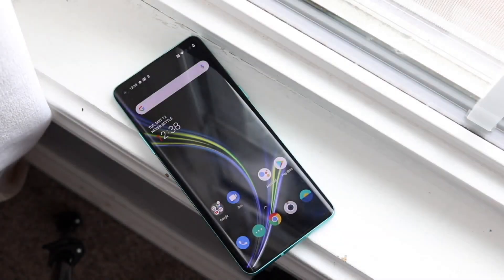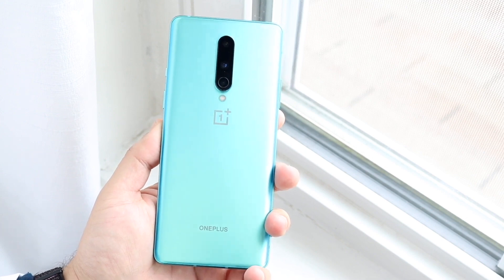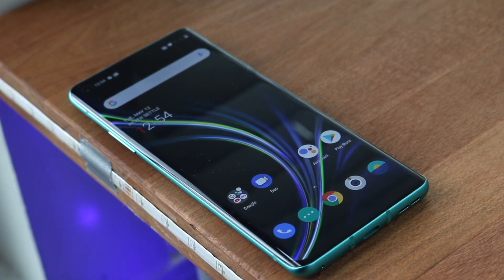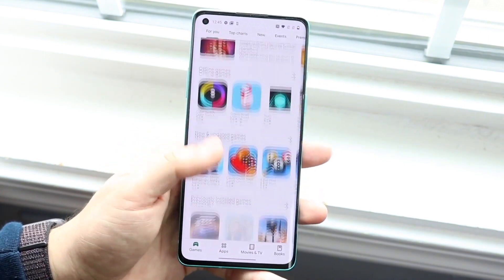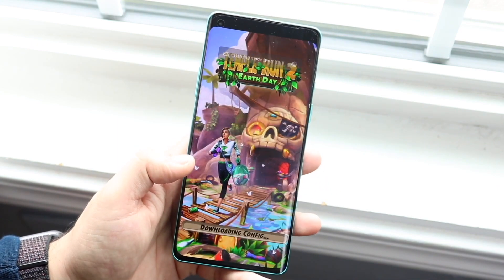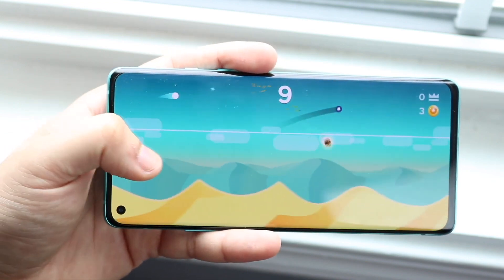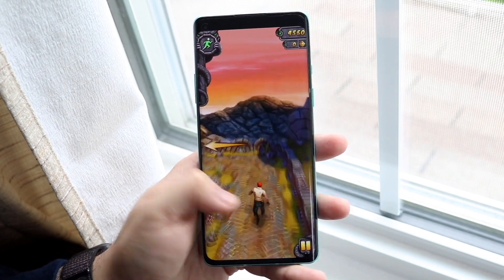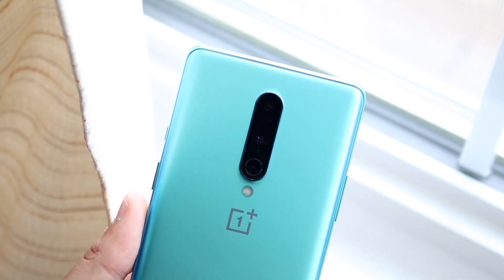OnePlus 9: WOW!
The OnePlus 9 should be coming out very soon, heres what we could see with this device!